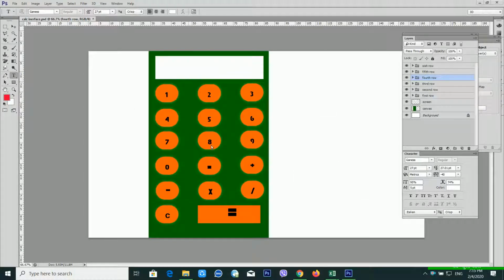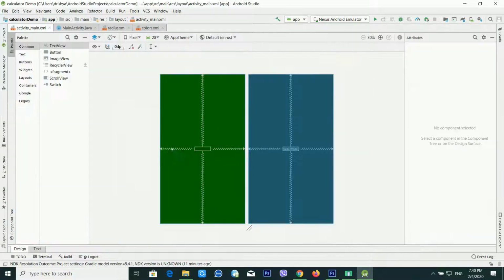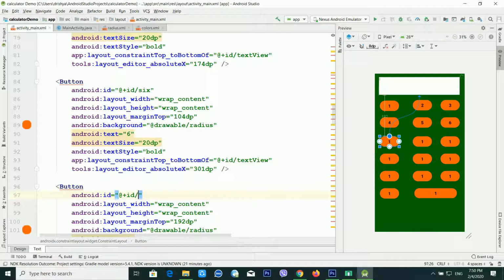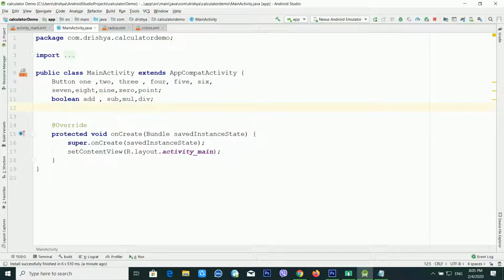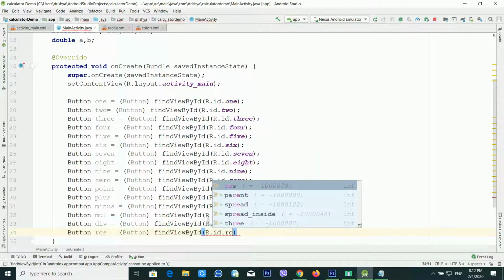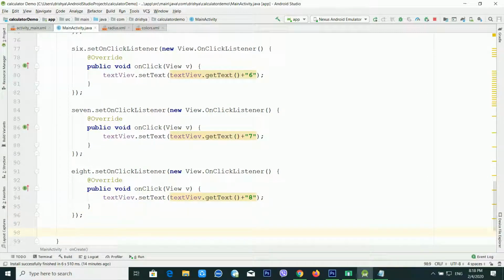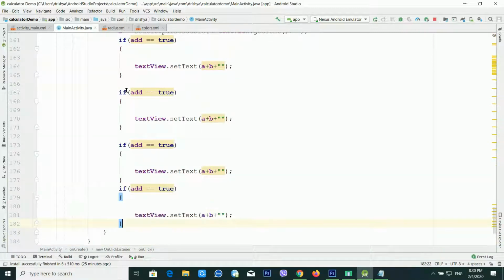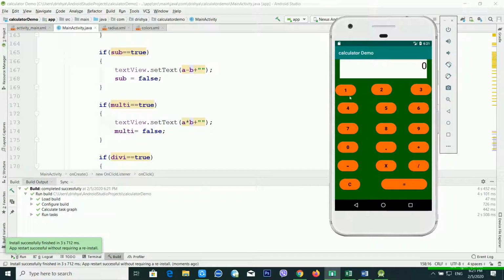How to create Calculator App Tutorial E01 - Creating a Simple Calculator Layout in Android Studio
Hey Friends ! How to make simple calculator app in android studio ? n this video i am going to teach you how can you make a calculator app in android studio . There are different kinds of android development projects available . but  in this video i am giving you the calculator source for android studio  in free of cost . android studio is one of the best tool to develop android application. You can also try android studio. Plz Try this all this java code to make  a android studio calculator . I am hoping that this project will help you about the android studio .